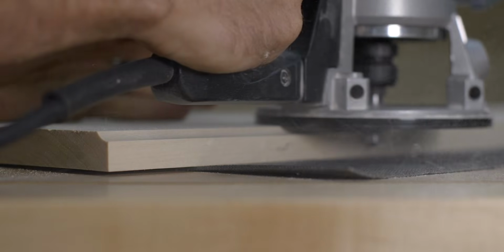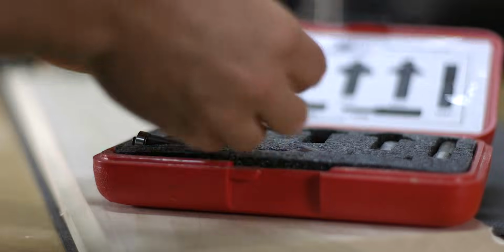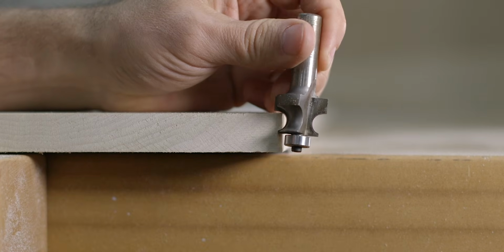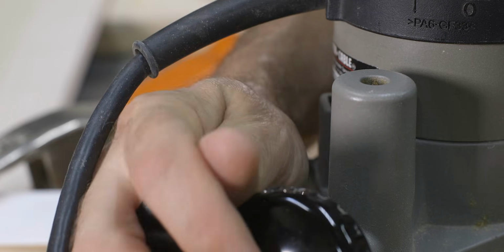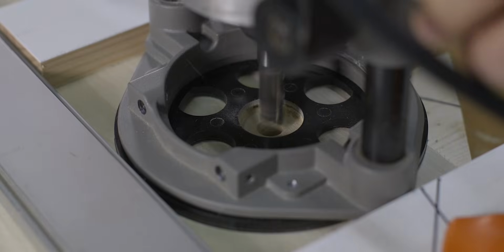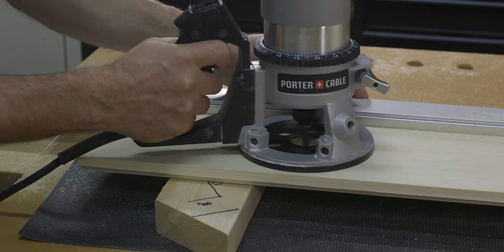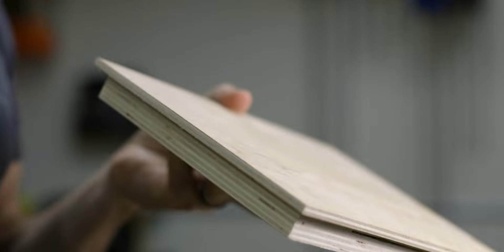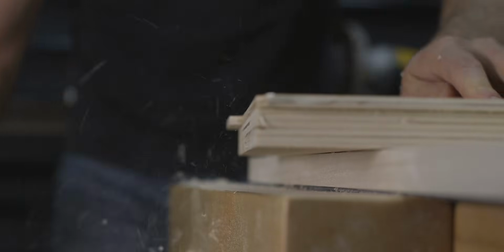Basic Router Techniques | Newbie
This video is the follow up to my basic router video (link below). Here we are covering 4 basic router techniques: edge routing, plunge cuts, surface routing, and flush trimming.

📚 Learn to Use Your Router with Confidence
If you're new to woodworking or carpentry and want clear, beginner-friendly router training, check out my full Router Basics Course.

🌟 Join Our Free Woodworking & Carpentry Community
Want beginner tips, tool advice, and project support?
I run a free community where you can ask questions, get answers, and learn alongside others.

Measuring & Marking Tools
🔹 Best Straight Edge Guide
🔹 Combination Square
🔹 Speed Square
🔹 SOLA Carpenter’s Pencil
🔹 STANLEY FATMAX Tape Measure

Hand Tools
🔹 Estwing Hammer
🔹 Wood Chisel Set
🔹 Pry Bar Scraper (Improved Model)
🔹 15" Utility Pry Bar
🔹 Klein Tools 11-in-1 Screwdriver

Power Tools
🔹 Makita 7-1/4" Circular Saw
🔹 Makita 6 1/2 Cordless Circular Saw
🔹 Drill Combo Set
🔹 5" Random Orbit Sander
🔹 Best Beginner Compact Router
🔹 Advanced Plunge Router

Workspace Essentials
🔹 DEWALT Stanley Sawhorse (Set of 2)
🔹 IRWIN QUICK-GRIP Clamps

Safety Gear
🔹 3M 6503QL Respirator
🔹 P100 Filters (I use with the mask above)